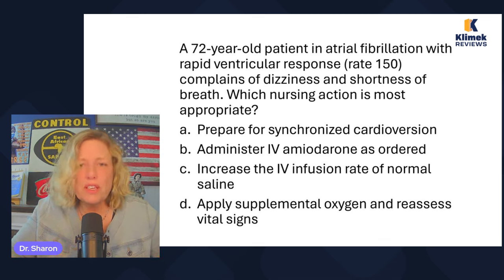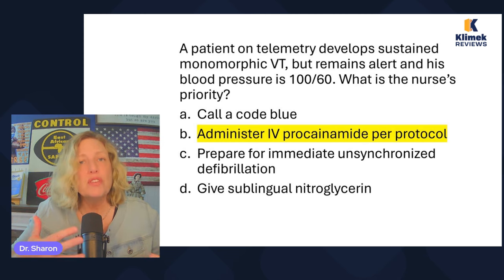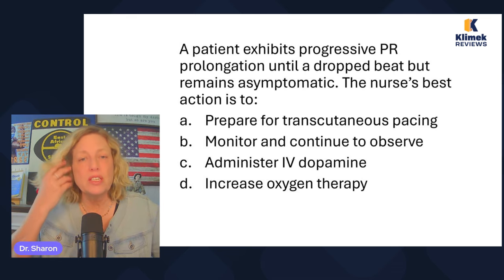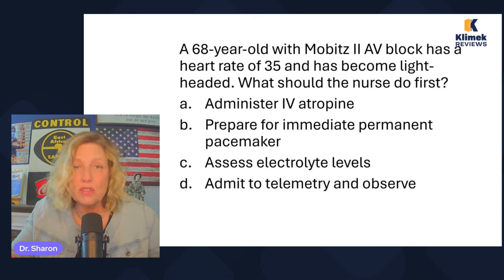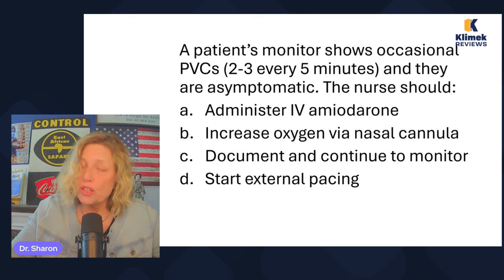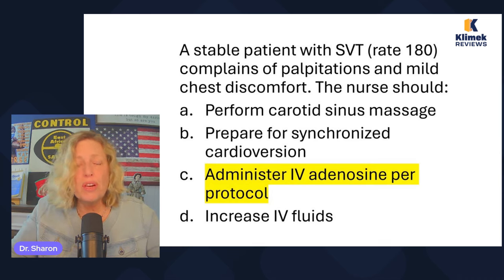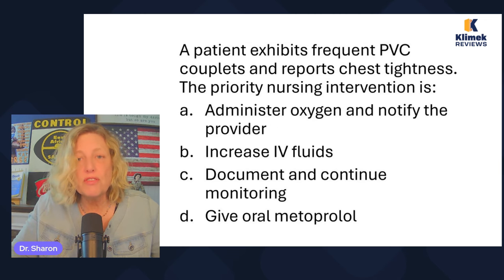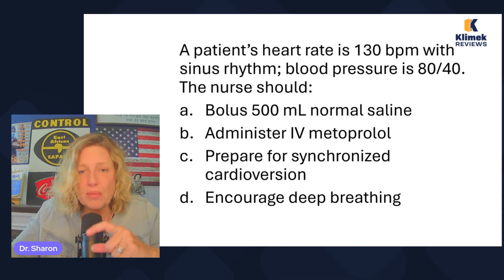NCLEX PREP: TREATING DYSRYTHMIAS